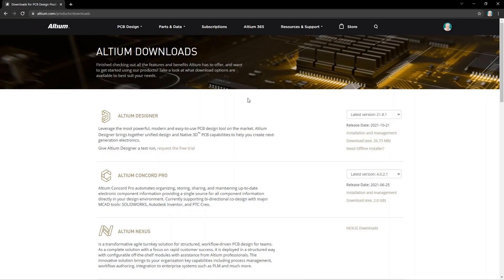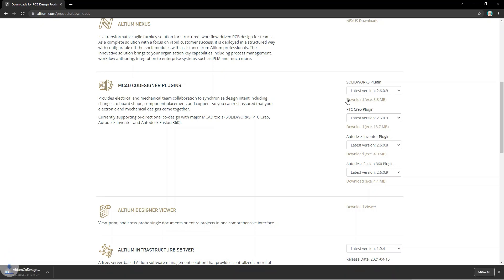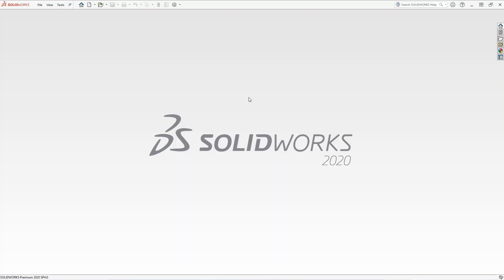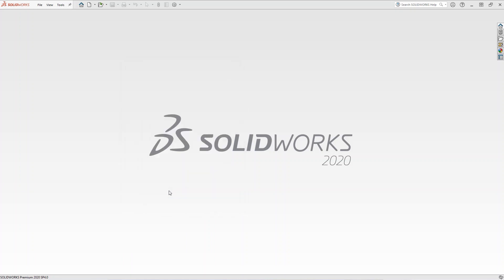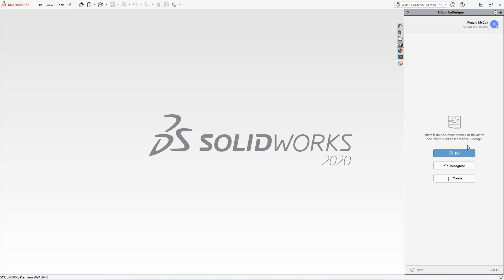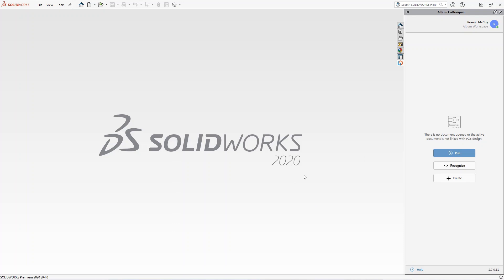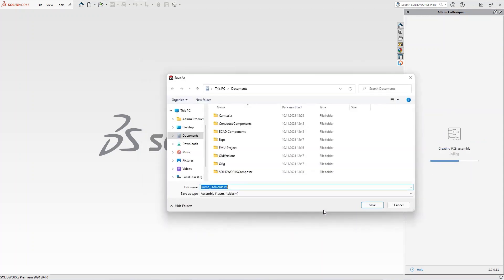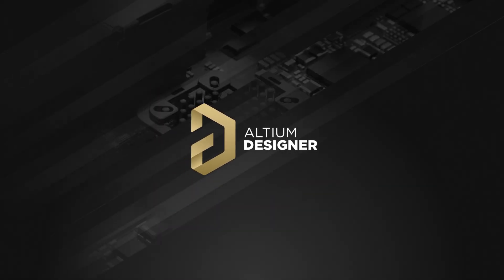MCAD CoDesigner Quick Start: Solidworks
MCAD CoDesigner is built to address the challenges of electronic product design by enabling seamless collaboration between your electrical and mechanical engineers. This video details how to start collaborating between Altium Designer and SolidWorks.

0:00 Intro
0:16 Downloading the Plugin
0:33 Launching the Plugin
1:04 Getting Started